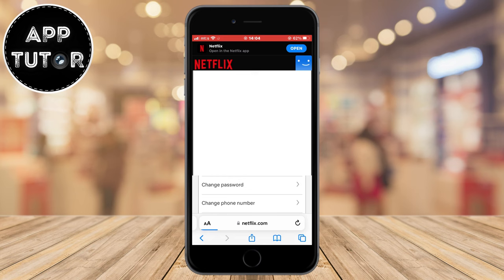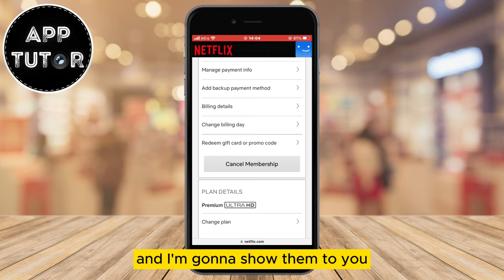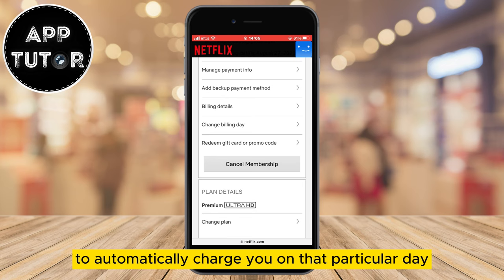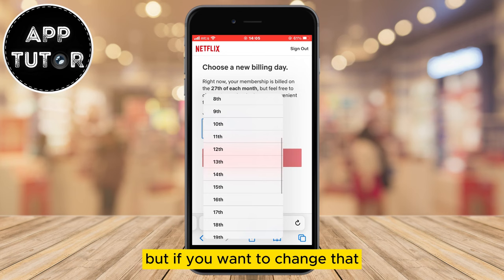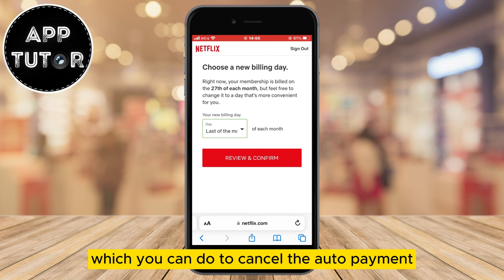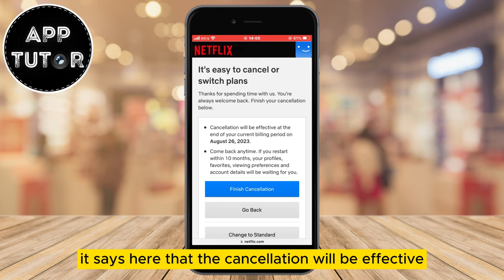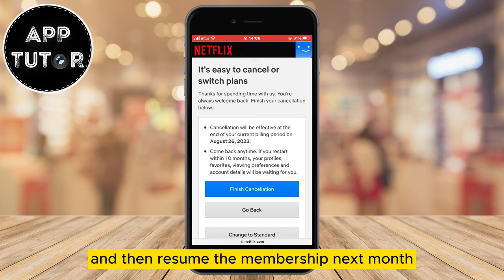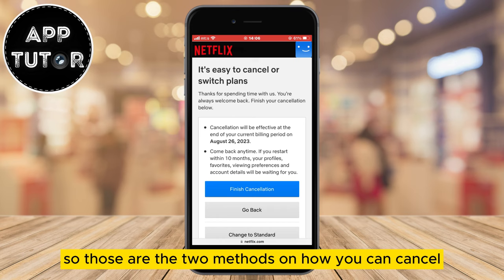How to Cancel Netflix Auto Payment !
Are you looking to cancel your Netflix auto payment and regain control of your subscription? In this video, we'll walk you through the simple steps to cancel your Netflix auto payment and manage your subscription preferences hassle-free.